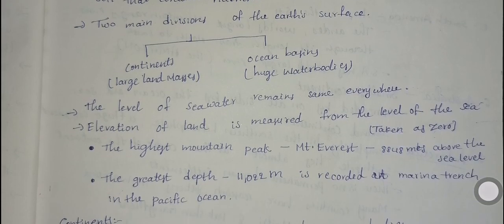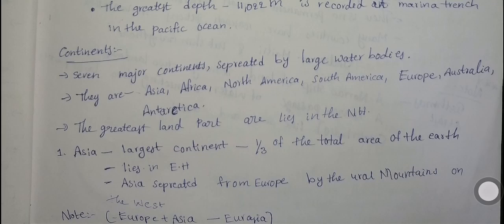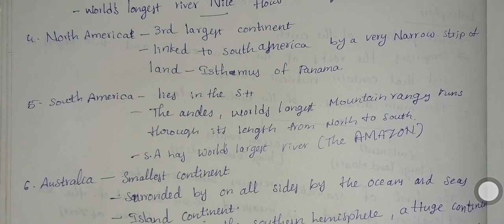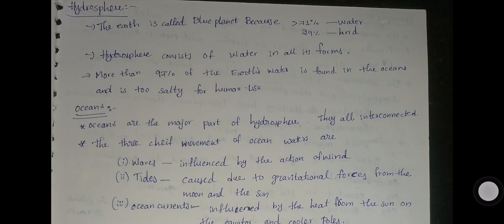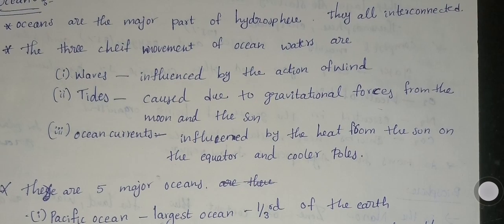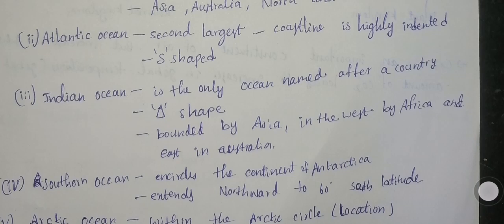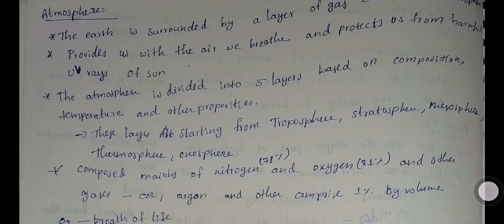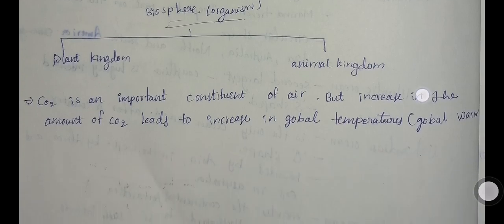Geography ncert chapter 5|| major domains of the earth